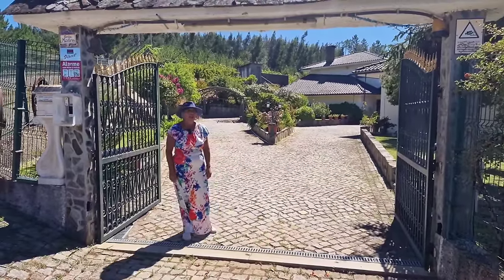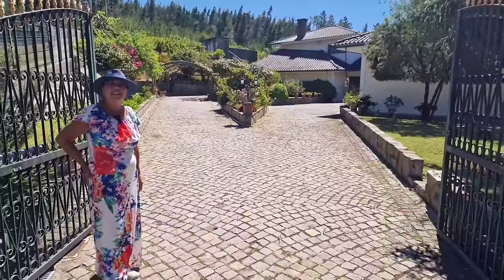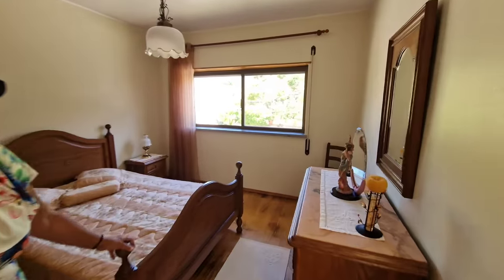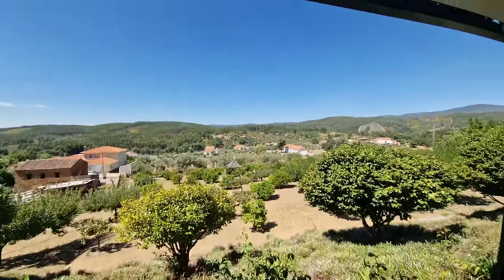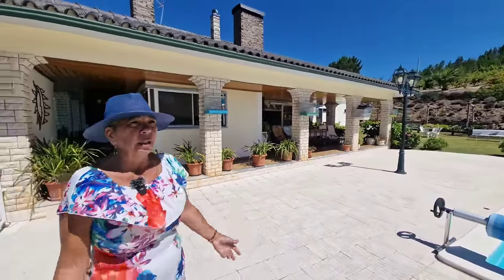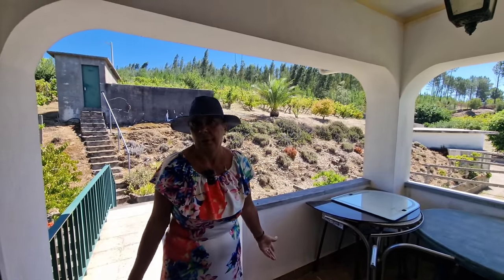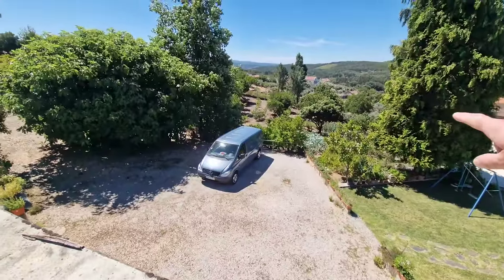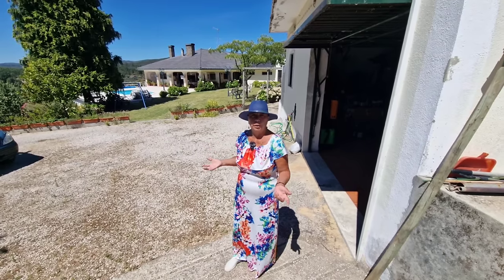Stunning Farm With Exceptional Home For Sale Central Portugal.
A beautiful property for sale in central Portugal, close to a beautiful river beach and with so much to offer.
The main residence has five bedrooms, two en-suite, incredible architectural features, a further two bathrooms and a very homely feel.
There is a double garage and a covered car port, a separate adega, a caretakers house or guest house, swimming pool, many established fruit trees and a vineyard.
The property has a borehole that feeds the pool and can also be used in the house for grey water usage.
The borehole also irrigates the land and the sprinkler system for the lawns and fills the large storage tank to gravity feed the lower areas.
Designed by a famous Brazilian architect this is a special property for someone who wants everything all in its own fenced garden.

Please follow us on the other socials too